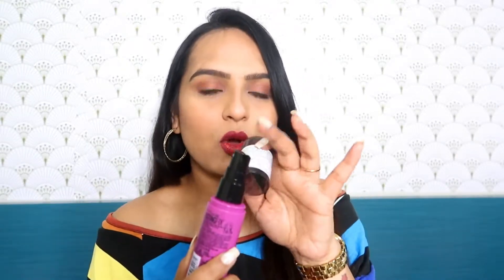Maybelline New York Lasting Fix Make Up Setting Spray | REVIEW & DEMO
* PHOTRON TRIPOD

* BOYA MICROPHONE